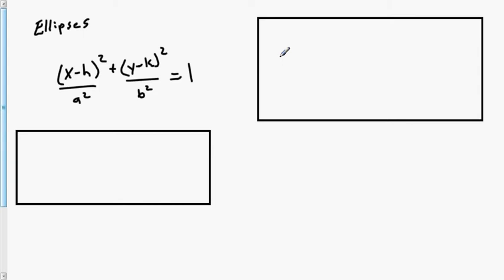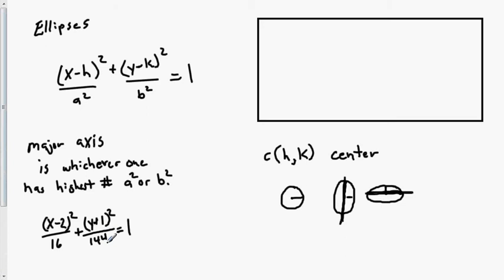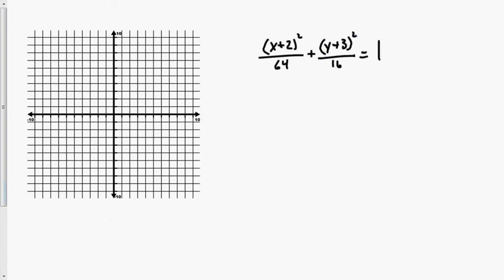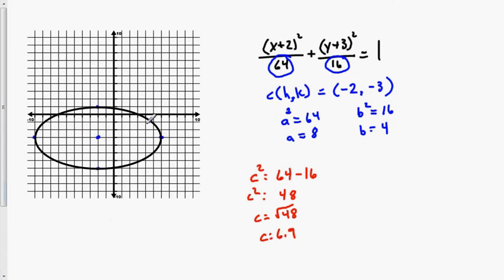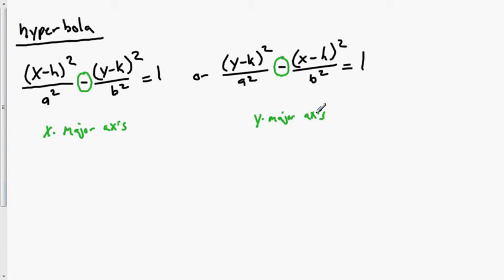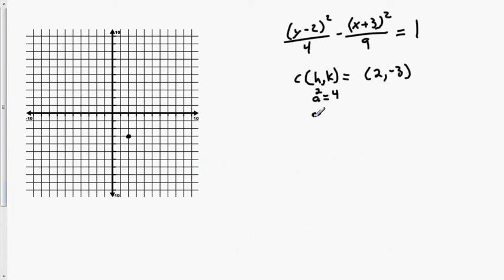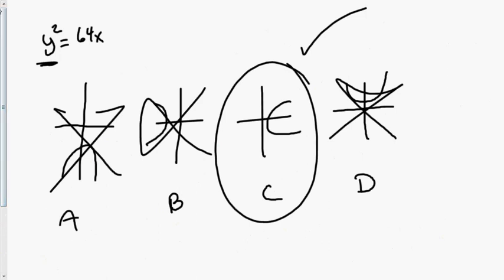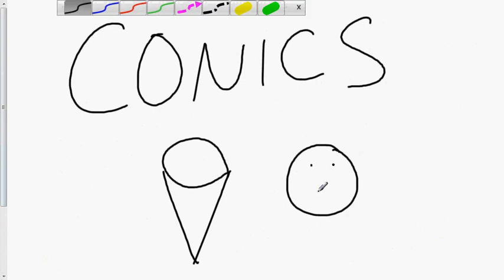Ma1310 Conics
This is a video covering the MA1310 lecture on Conics from sections 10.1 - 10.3.